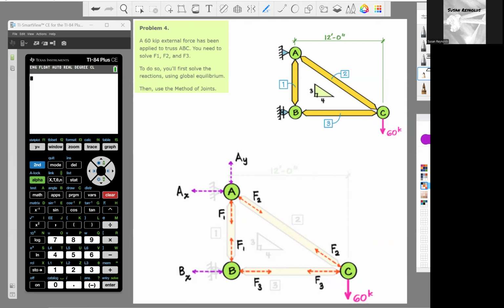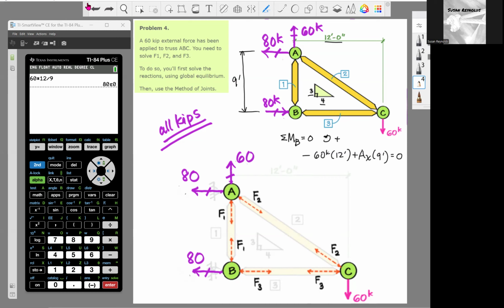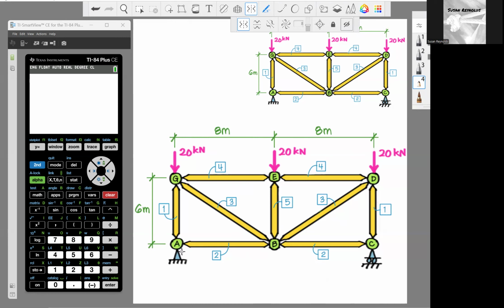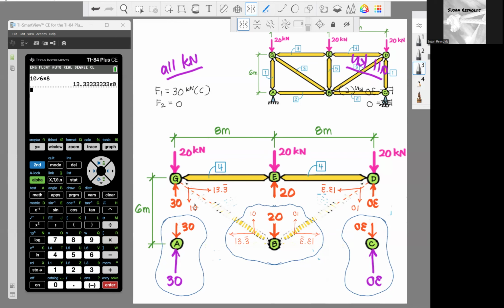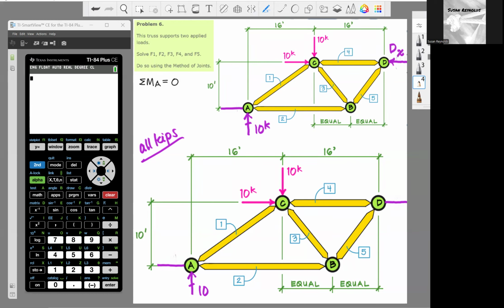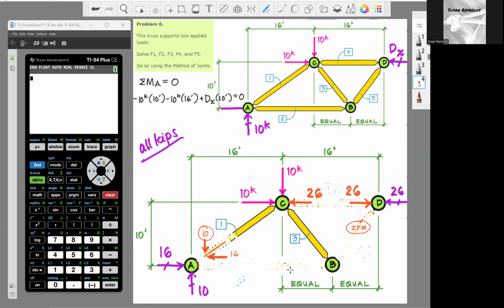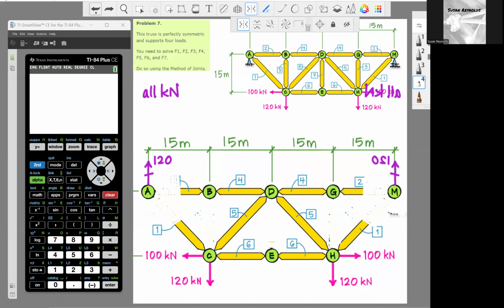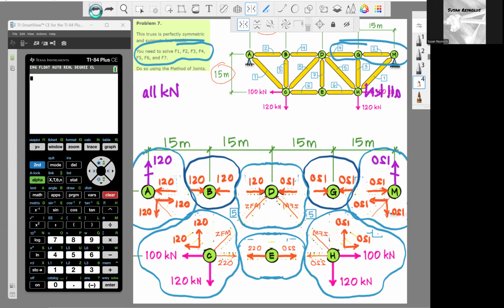Statics - Multiple Solved Truss Problems (Method of Joints)